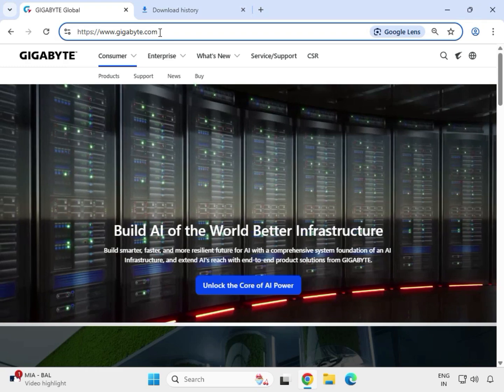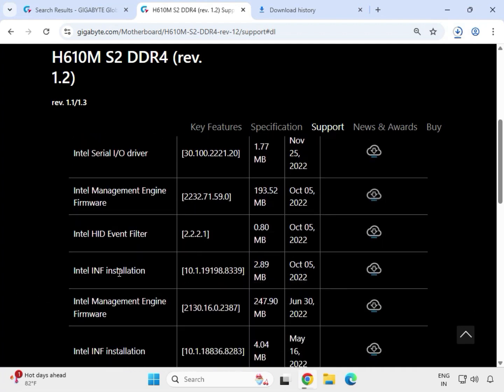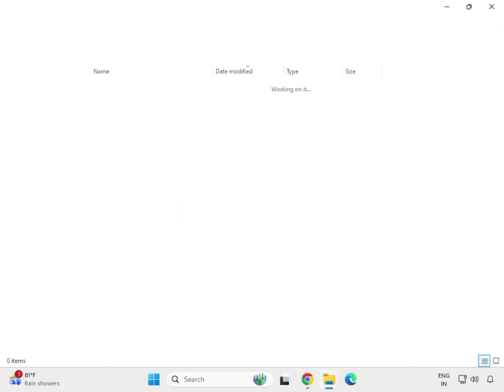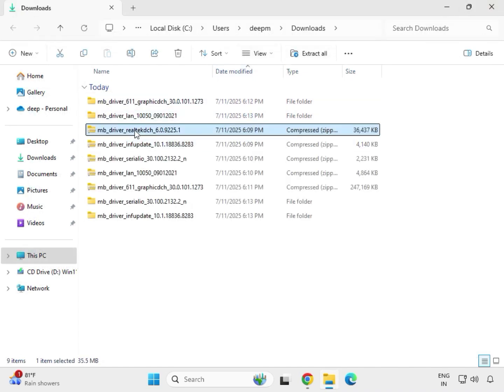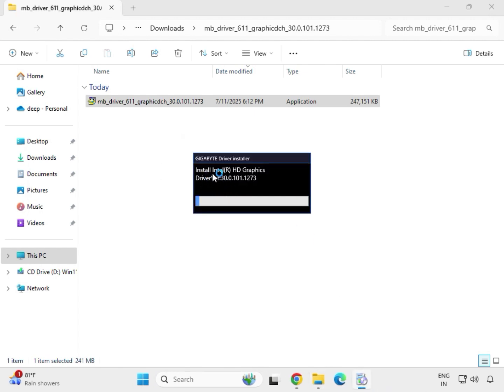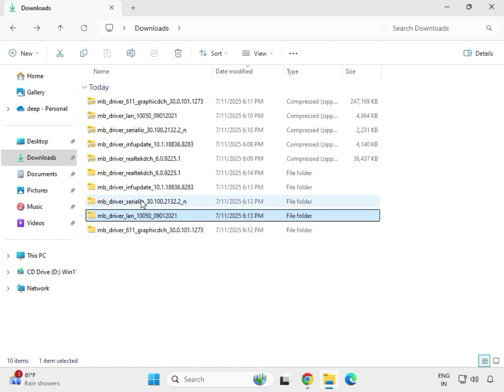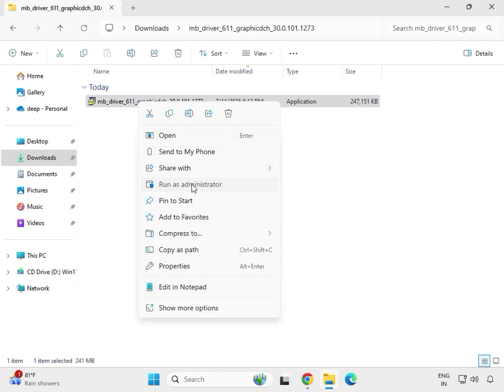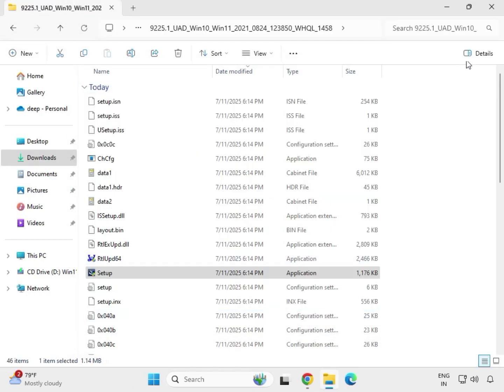GIGABYTE H610M S2 DDR4 Driver Download – Chipset, LAN, Audio (Win 10/11)